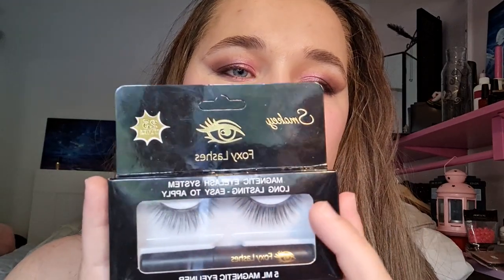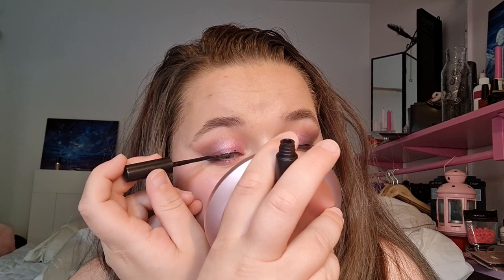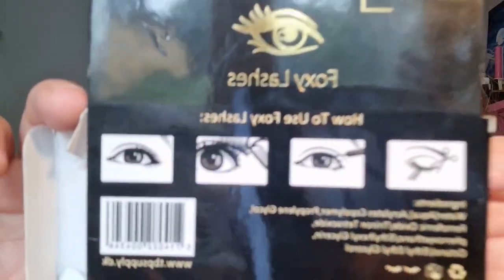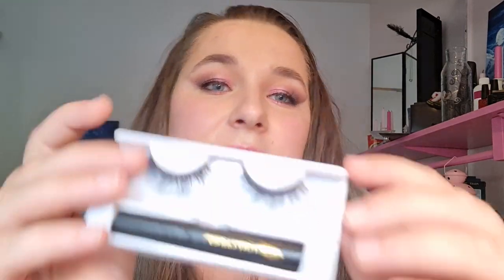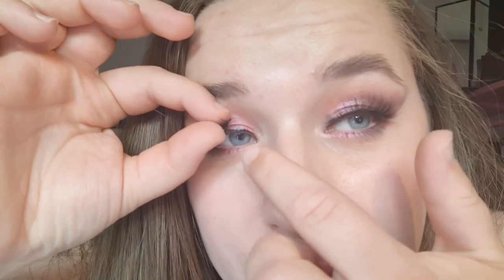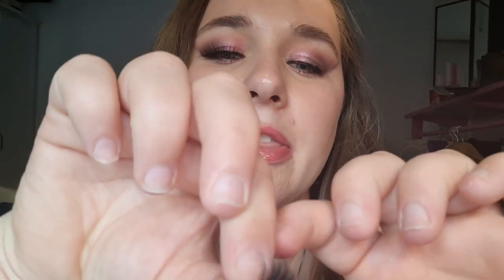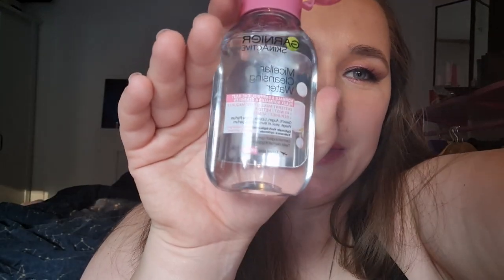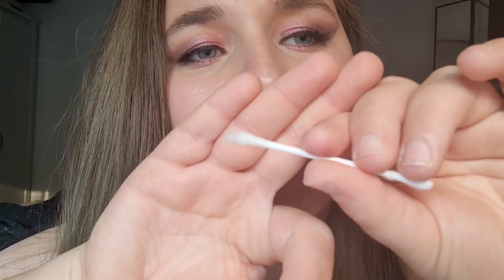Foxy lashes - The Cheapest i Could find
I Tried the cheapest Lashes i Could find.

Chapters:
00:00 Intro
01:06 Let's have a look at The Lashes
02:30 Application of the eyeliner
04:41 Application of the Lashes
10:20 First Thoughts
12:59 Theck in
15:11 Removing, and Cleaning
19:55 Final Thoughts